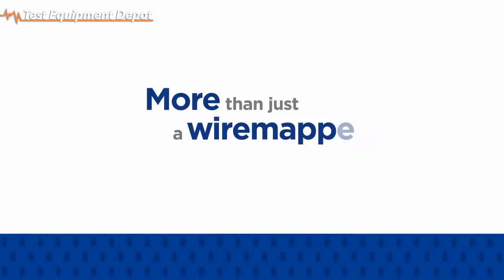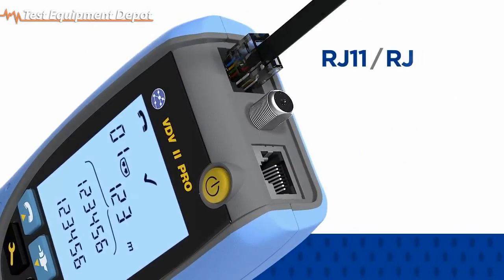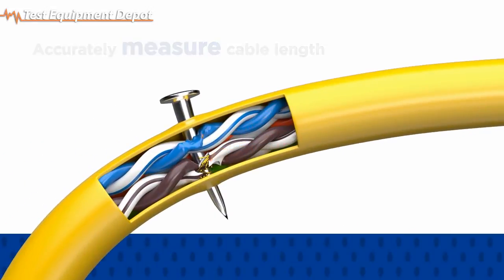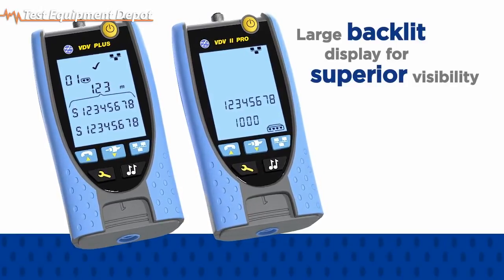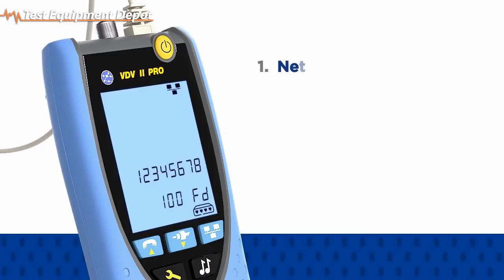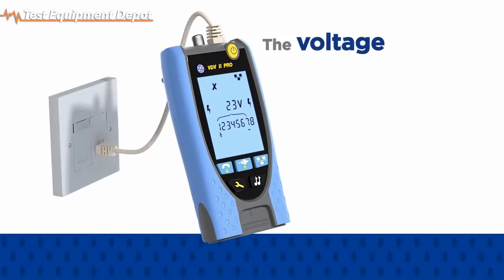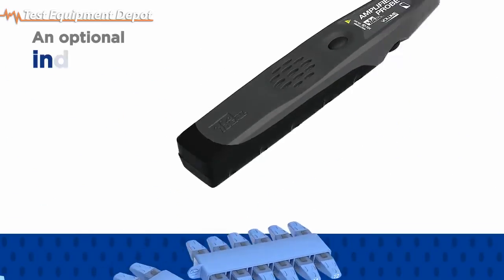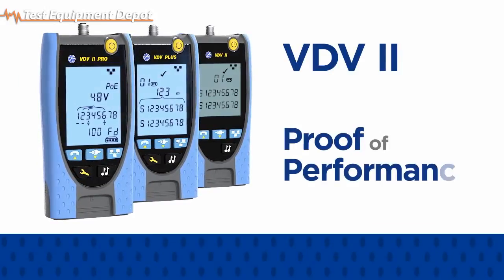IDEAL- VDV II Pro Voice, Data, and Video Cable Verifier Kit